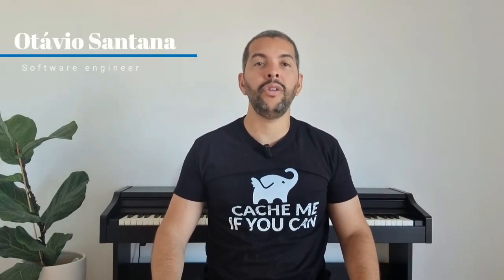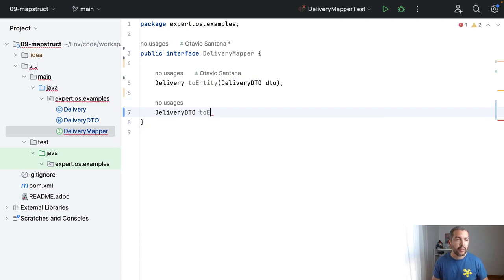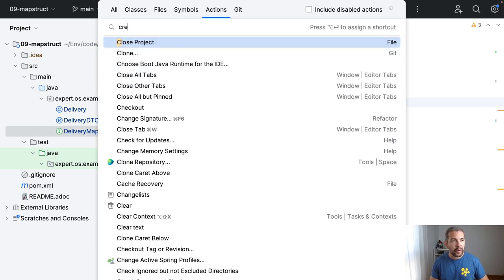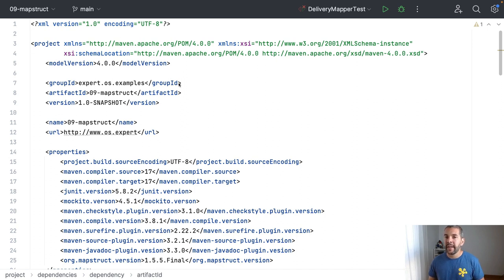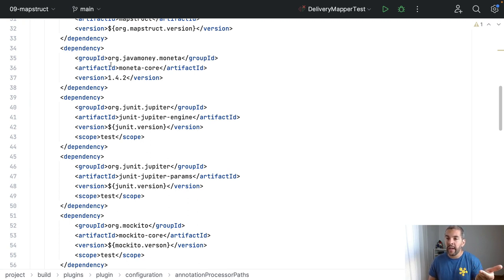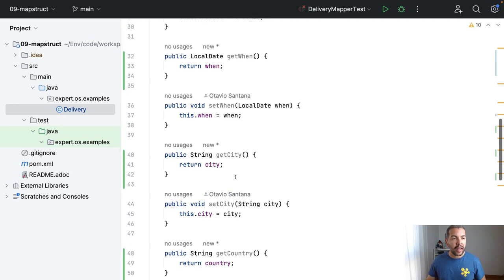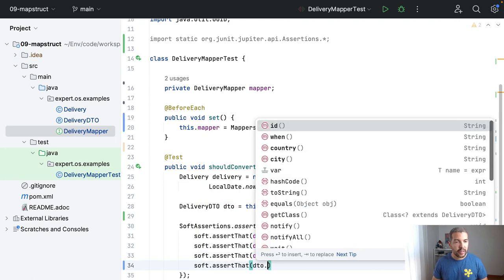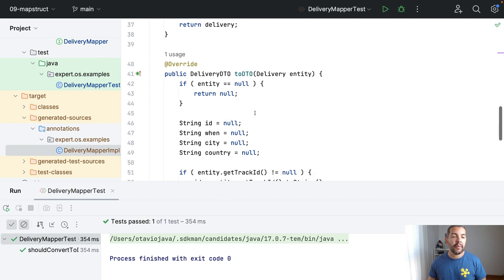Mapstruct: The introduction Guide To Java Object Conversion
Unlock the Full Potential of Java Object Conversion! In this video, The Ultimate Engineer delves into the power of MapStruct, the ultimate converter for seamless conversion between Java objects. Say goodbye to manual modifications and reflections as we guide you in using MapStruct effectively. Discover the benefits, learn best practices, and explore scenarios where MapStruct shines beyond DTO conversions. Don't miss out on this opportunity to supercharge your development workflow!

00:00 Introduction
00:57 Create a scenario
01:53 MapStructure in action